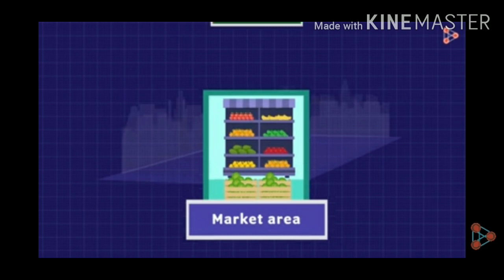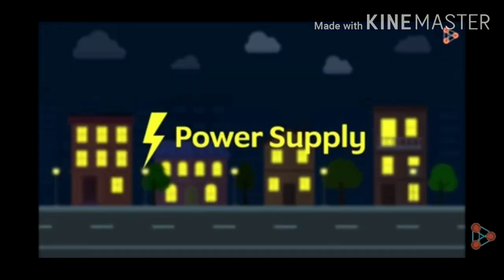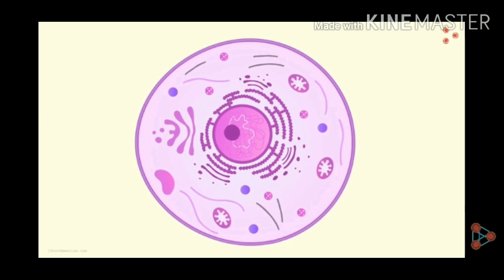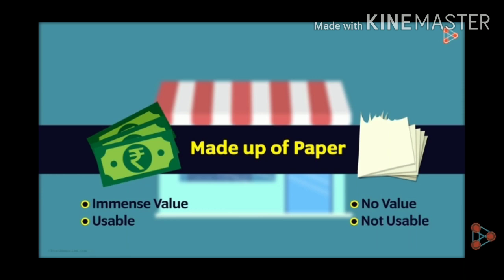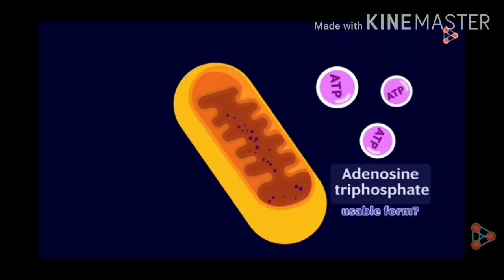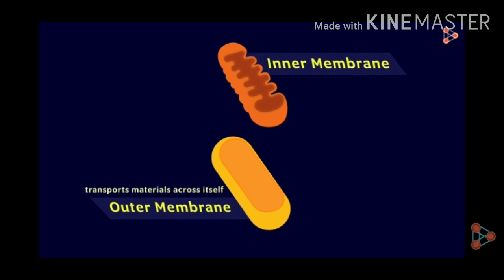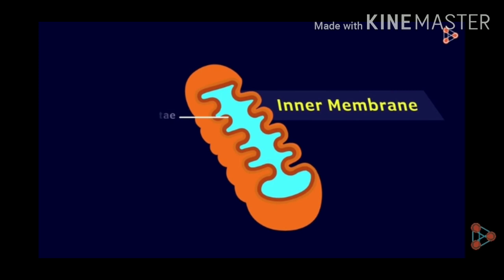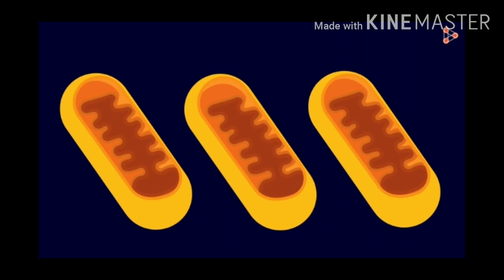June 26, 2020